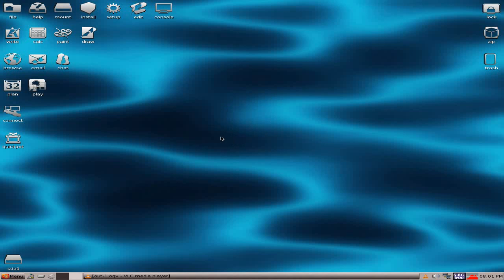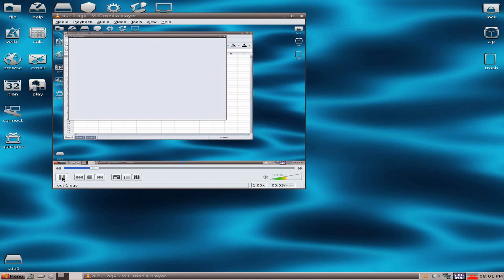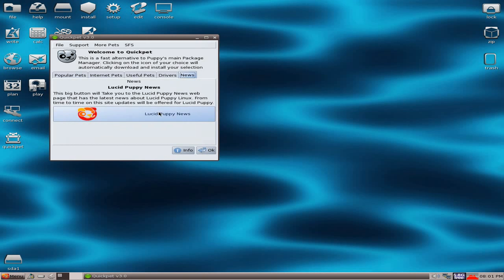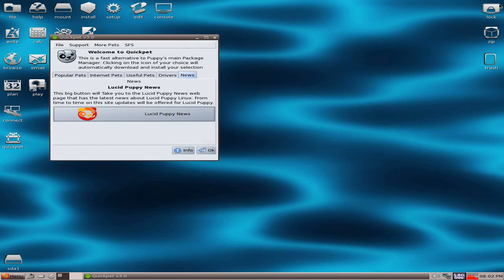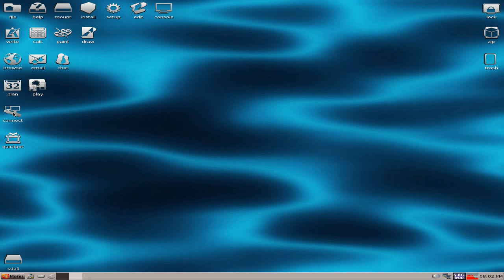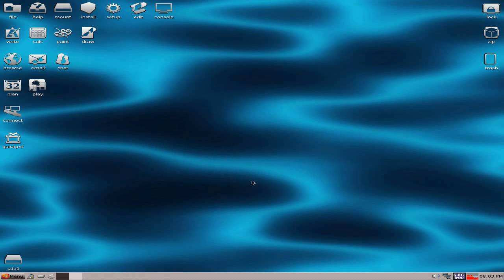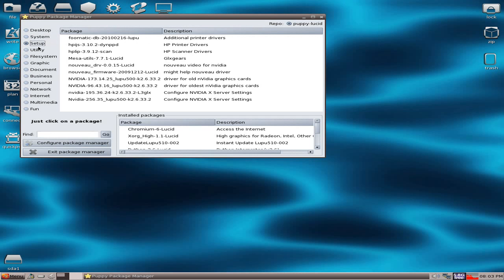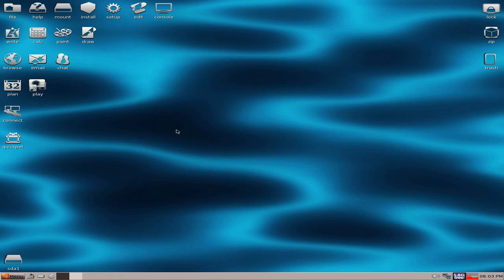Lucid Puppy 5.1...Update...Just a few niggles...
just an update on lucid puppy 5.1,now there are a few little problems,but nothing major,just niggles really,watch the video and see,the main one being if you install openshot,recordmydesktop does not want to come out to play after,this may be hardware specific,so if it is not affecting you let the guys know.
also if you are having trouble with your ati card,there are some work arounds...